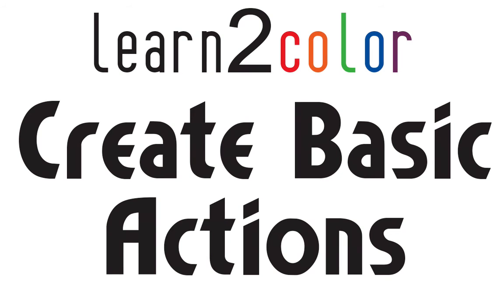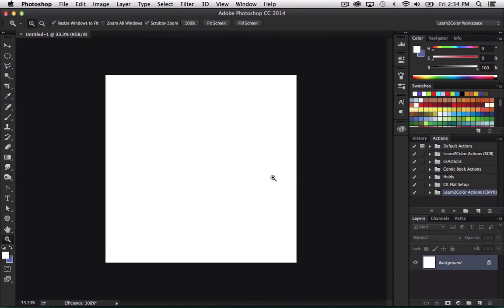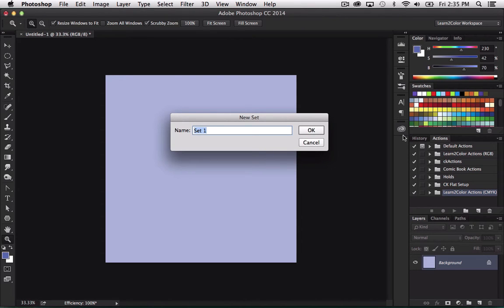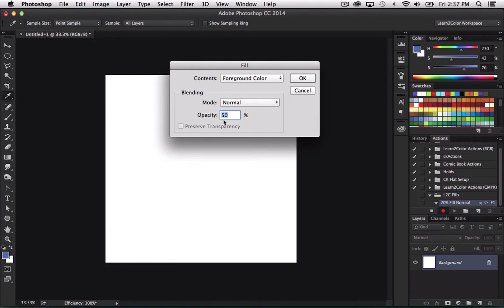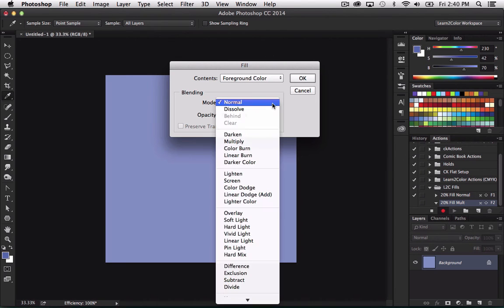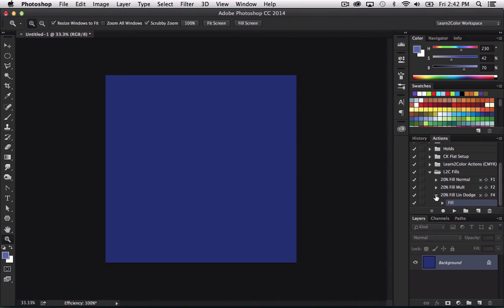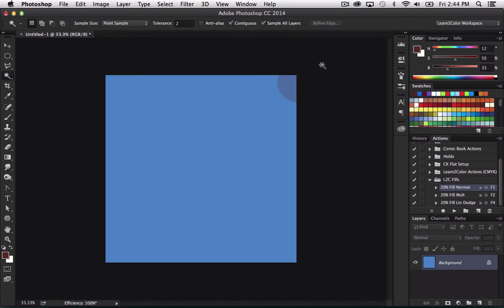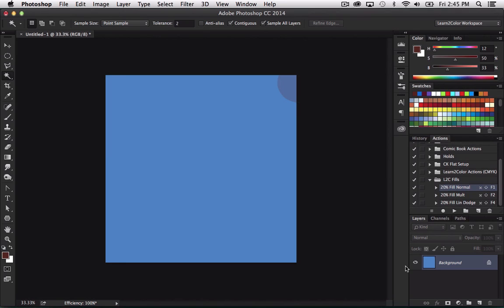Learn 2 Color Comic Books: Creating Basic Photoshop Actions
Photoshop actions can be a real time saver and they are easy to create if you know how. Here's a guide to creating very basic actions in Photoshop.
Learn everything you need to know about comic book coloring